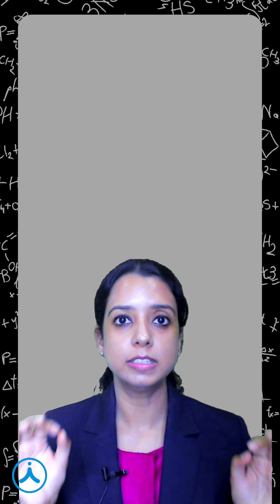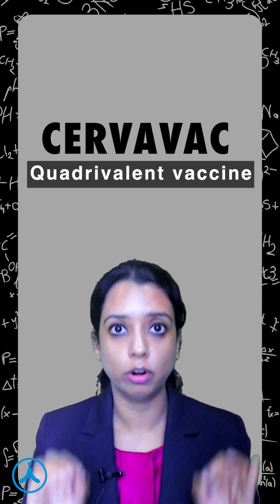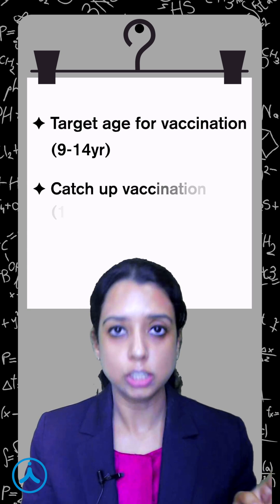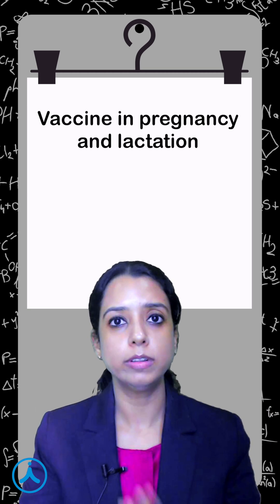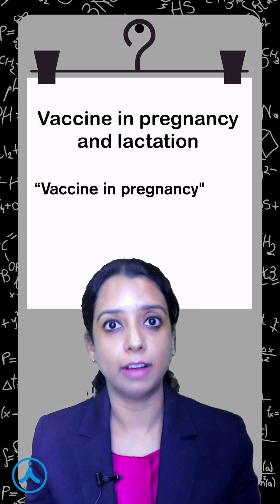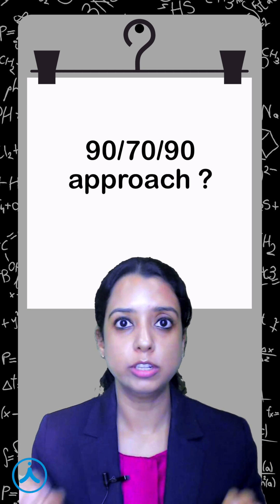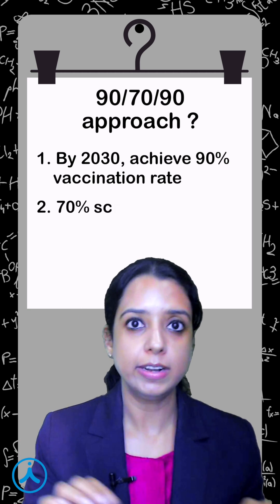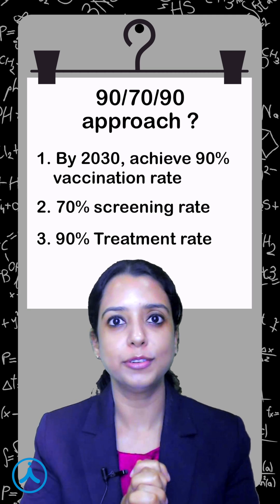NEET PG/NExT OBGYN Preparation: CERVAVAC - India's First Cervical Cancer Vaccine by Dr. Shefali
Aakash PG Plus brings you a video on "NEET PG/NExT OBGYN Preparation: CERVAVAC - India's First Cervical Cancer Vaccine" prepared by Dr. Shefali Tyagi, our OBGYN specialist. This series of Rapid Revision brings you the most of any particular topic because it is crisp and important from the perspective of your exams.

To further boost your NEET PG and INICET preparation, join the specially designed program by Aakash PG Plus experts. or call .